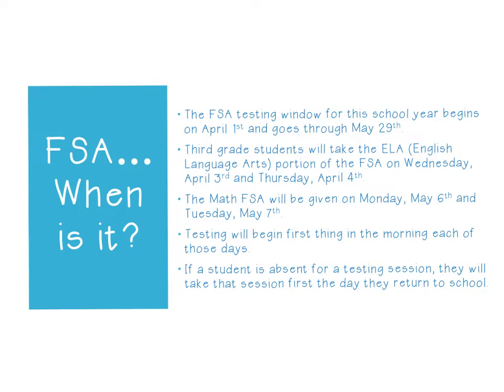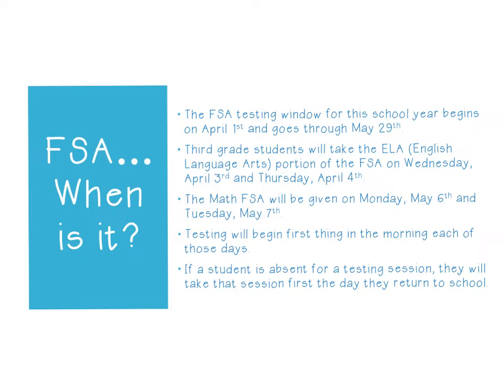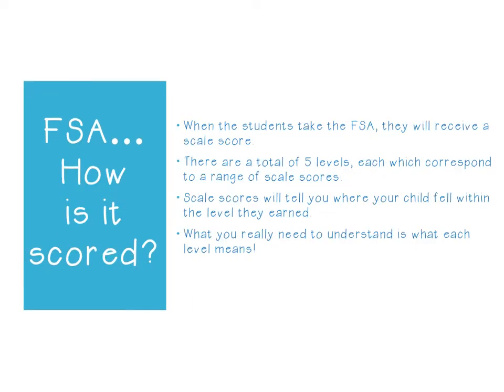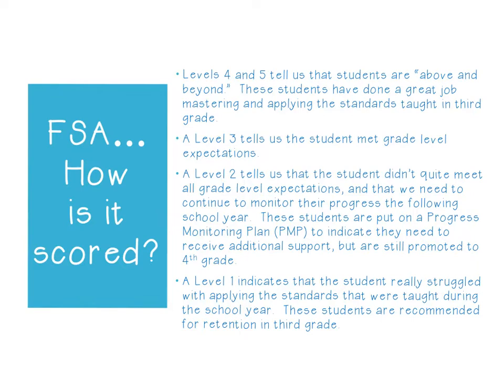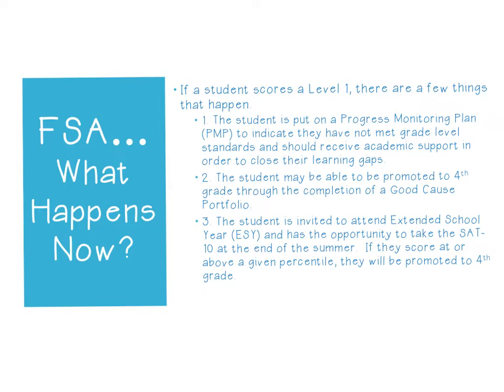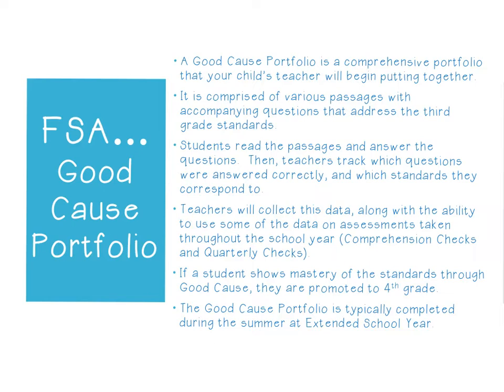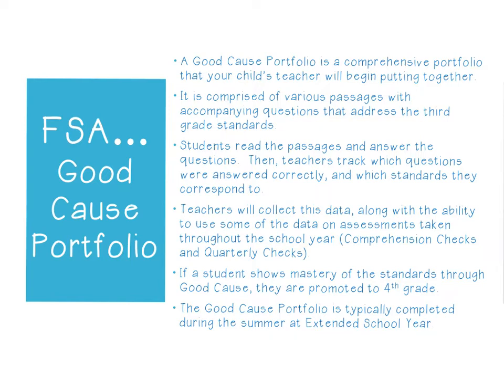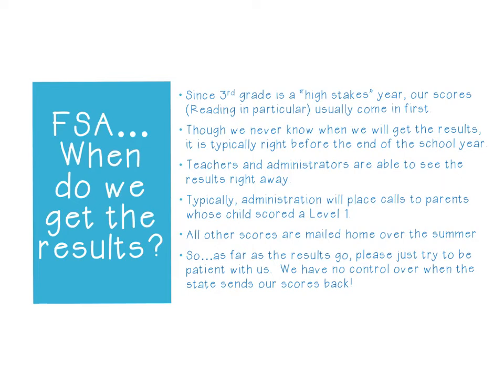FSA Information Part 1